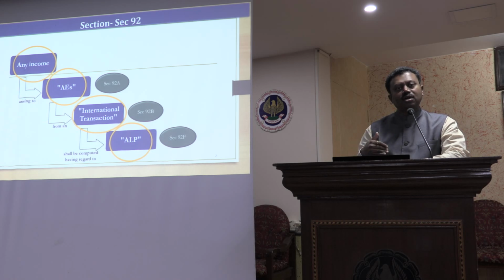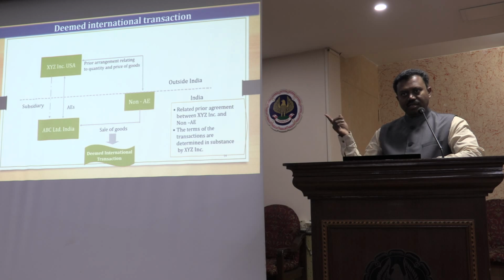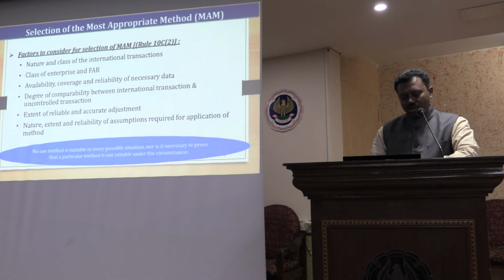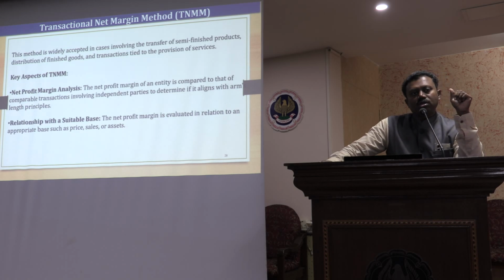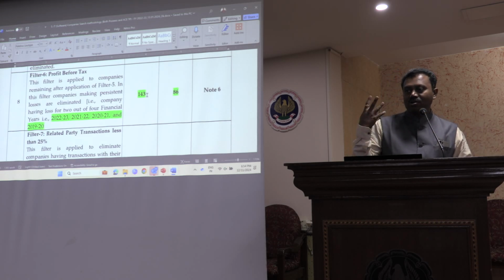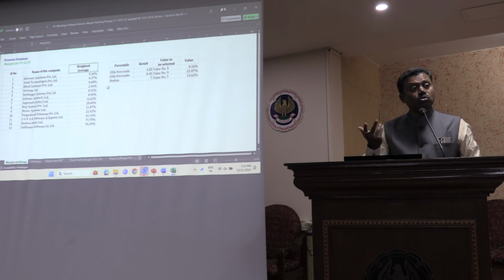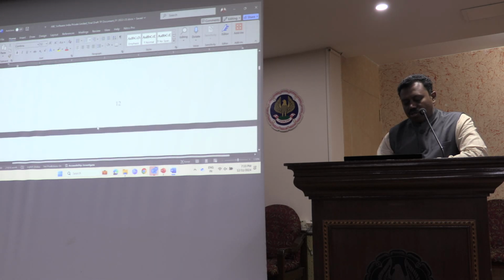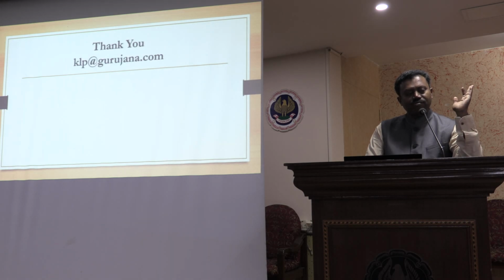Study Circle Meeting on TP documentation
on 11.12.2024 by CA. K.L. Prashanth